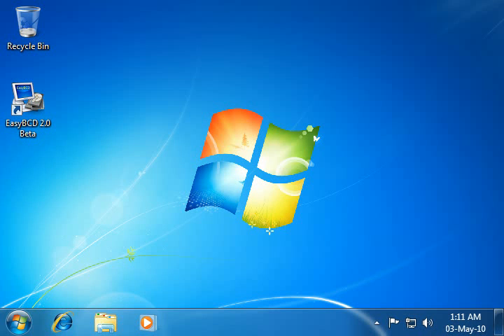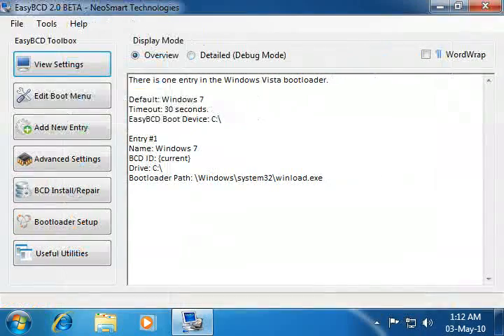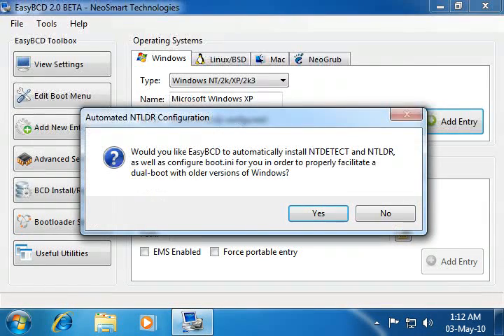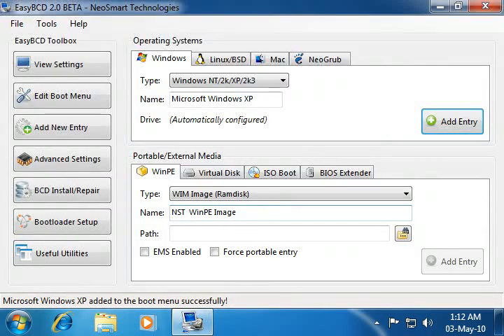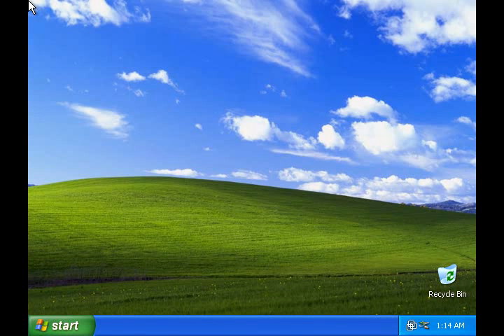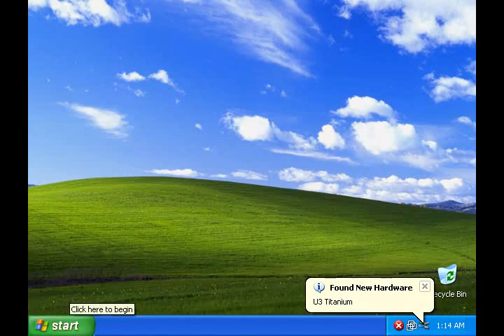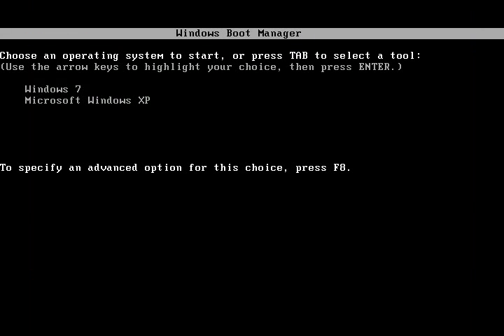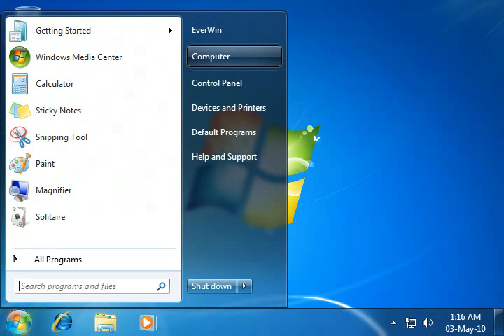How to Finalizing Installation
How to Dual Boot Windows XP on Installed Windows 7
Step 4: Finalizing Installation